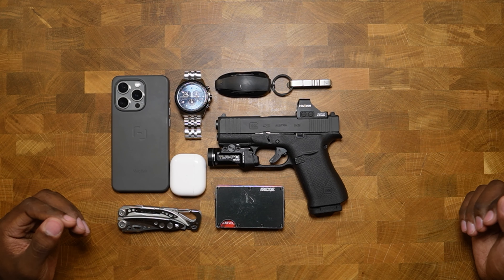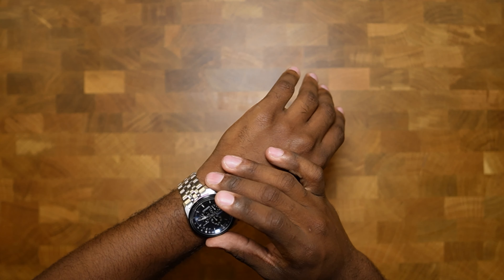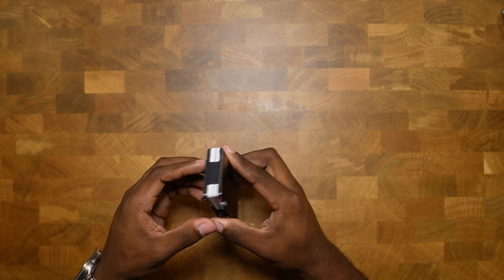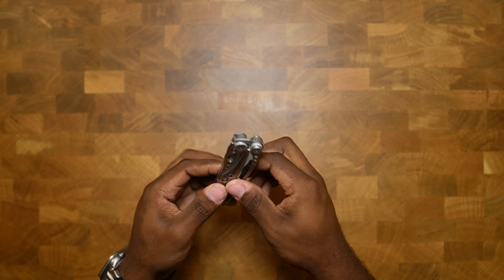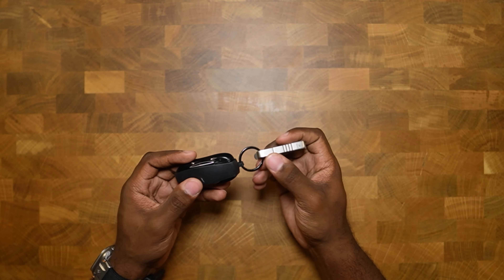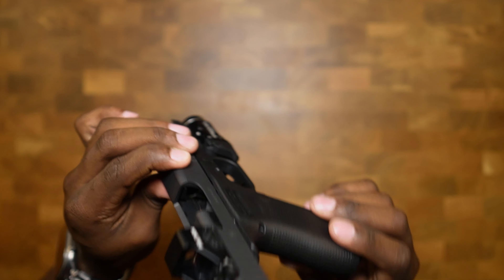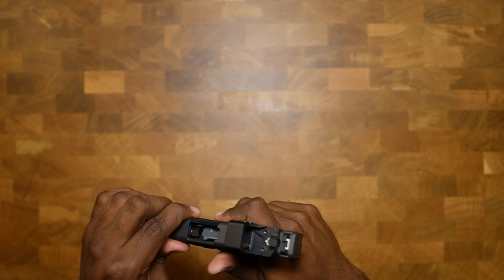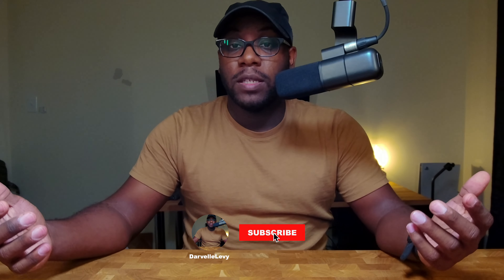Ultimate Everyday Carry Setup! (2024 Edition)